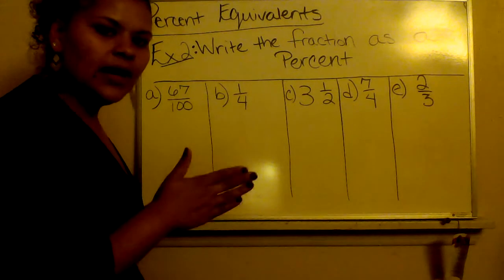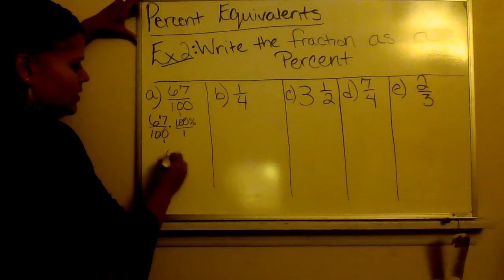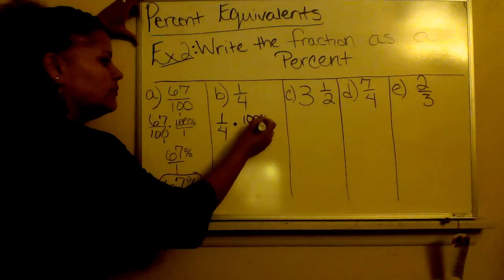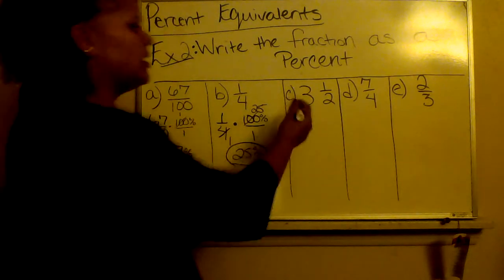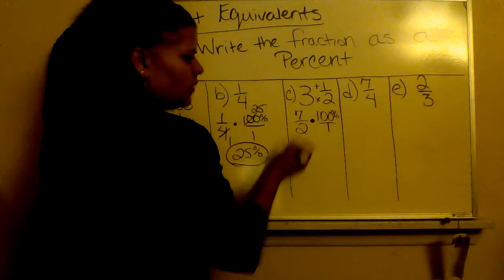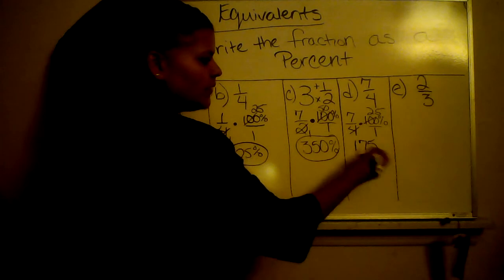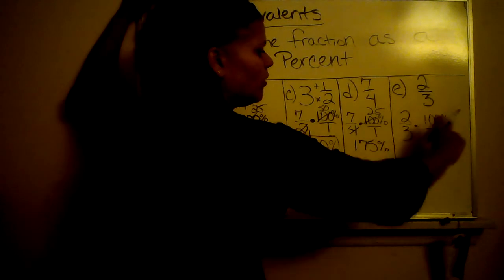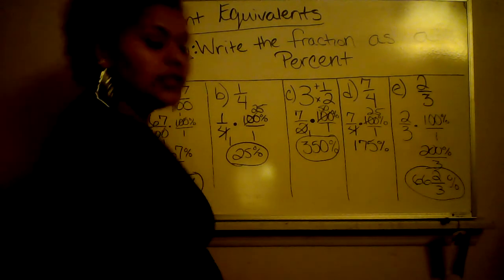Fraction as percent